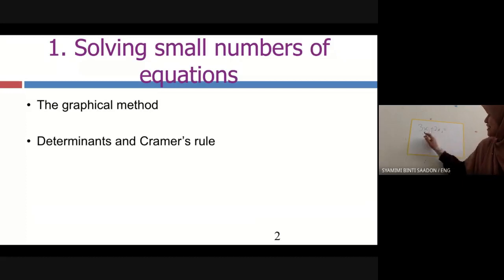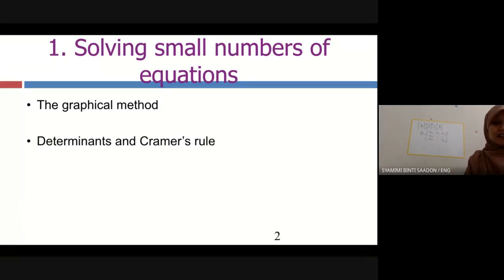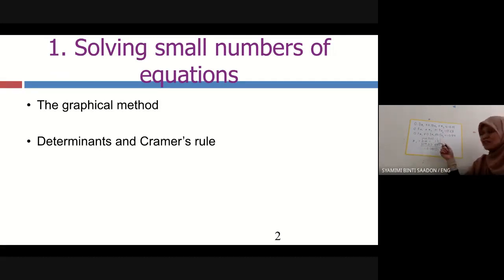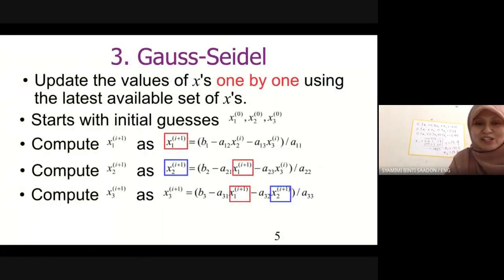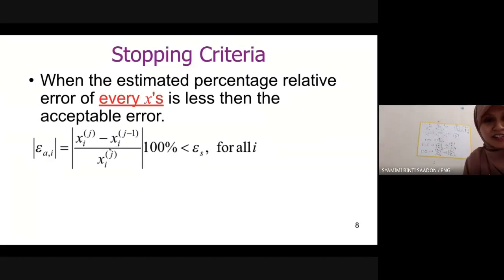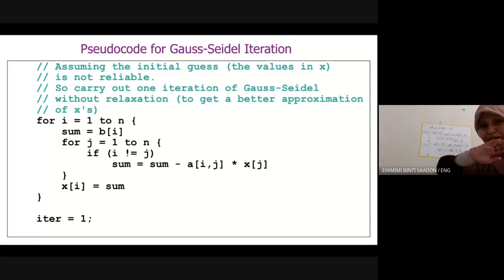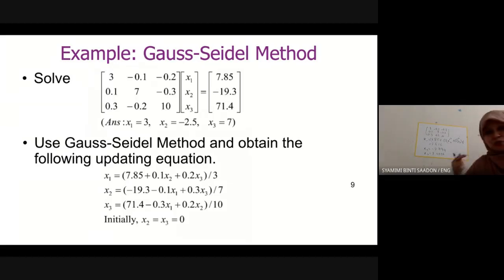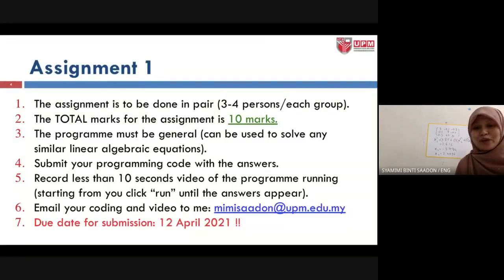Numerical Analysis for Engineering Applications (Week 2)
Chapter 1 - Linear Algebraic Equations (Part 1)